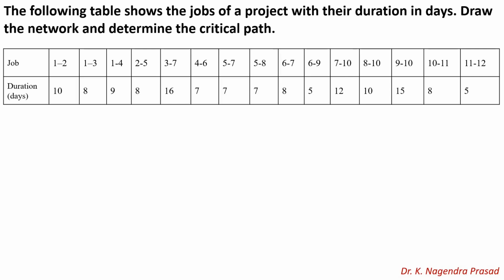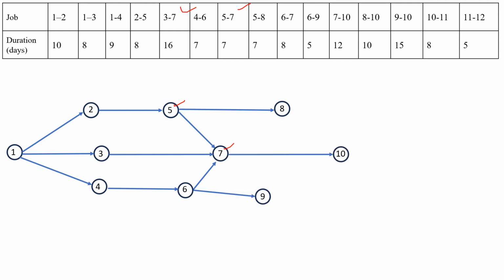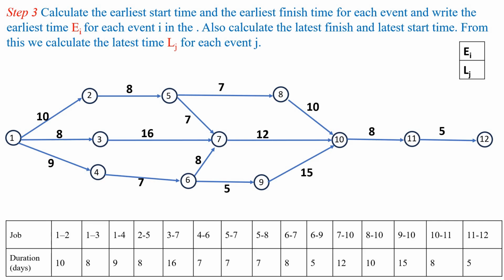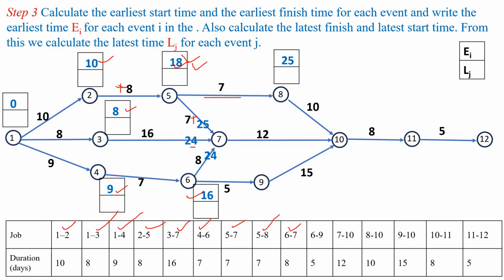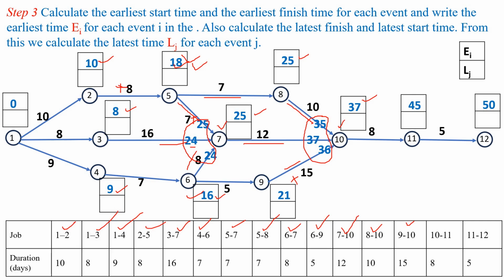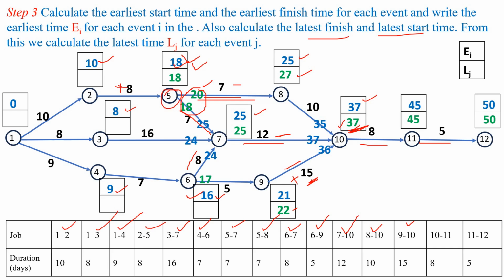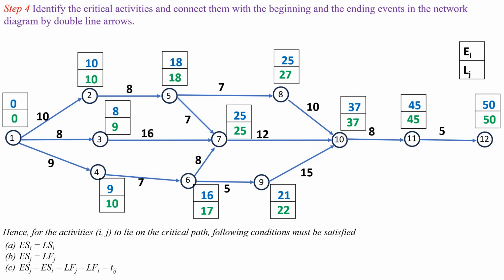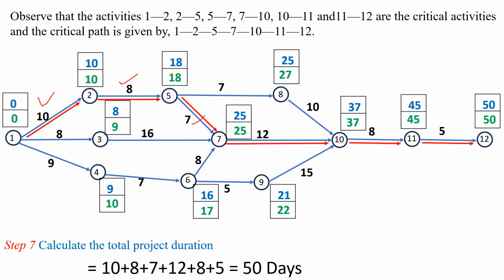CPM in 15 Minutes | Critical Path Explained Simply (Exam Ready!) | MBA, B.Sc Mathematics, SSC JE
(CPM-Method Example Problem-1)

(CPM-Method Example Problem-3)

Network Analysis
Network Diagram
Operations Research
Project Scheduling
CPM Tutorial
PERT Tutorial
Critical Activities
Forward Pass
Backward Pass
Float and Slack
GATE Mechanical
B.Sc Mathematics
Engineering Mathematics
Competitive Exam Preparation
Project Management
KN Prasad Academy
Dr K Nagendra Prasad